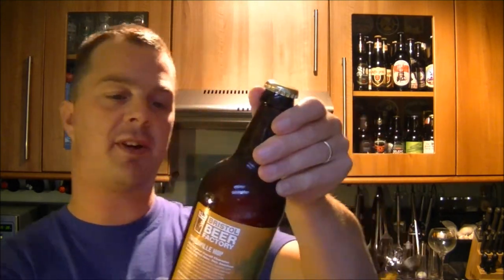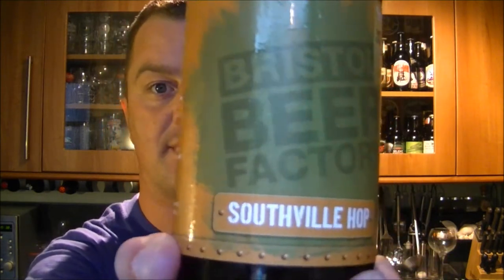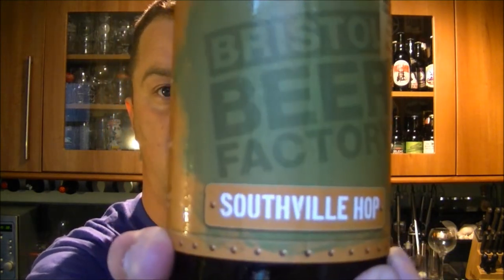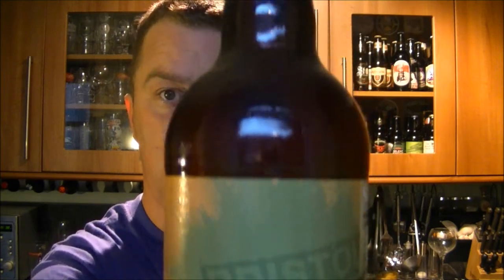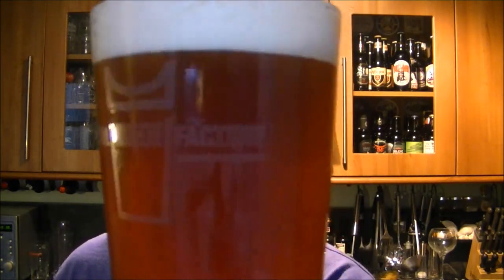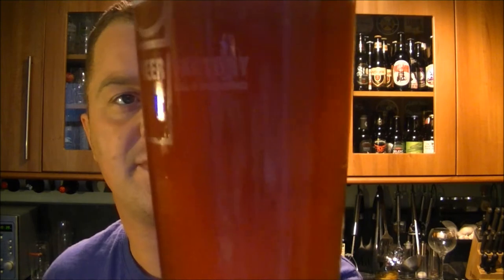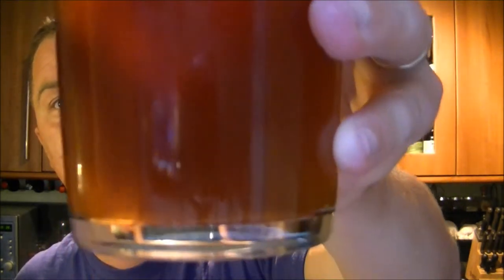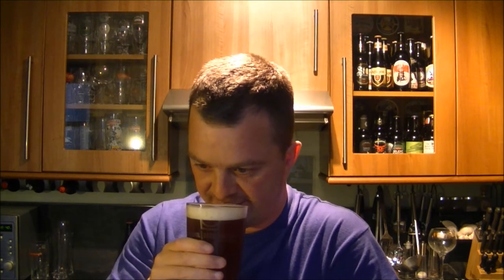Bristol Beer Factory Southville Hop By Bristol Beer Factory | Craft Beer Review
Real Ale Craft Beer Reviews Bristol Beer Factory Southville Hop By Bristol Beer Factory | Craft Beer Review